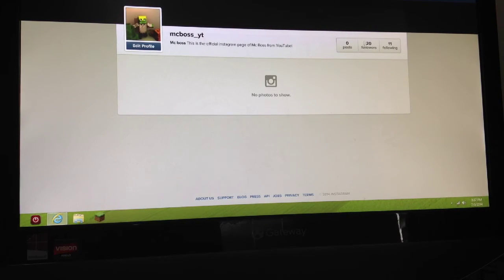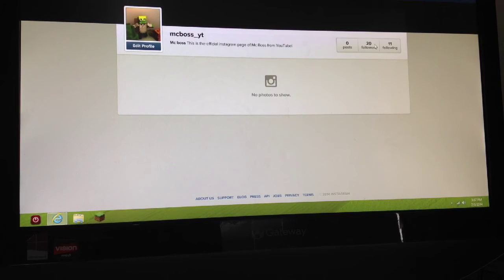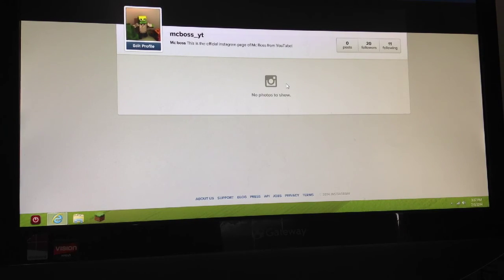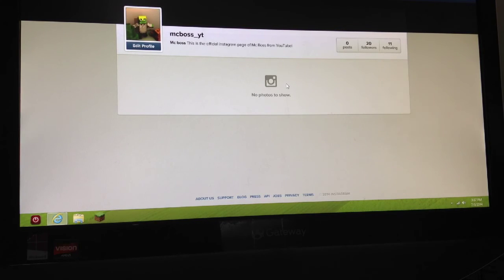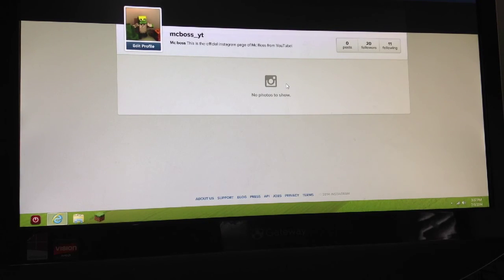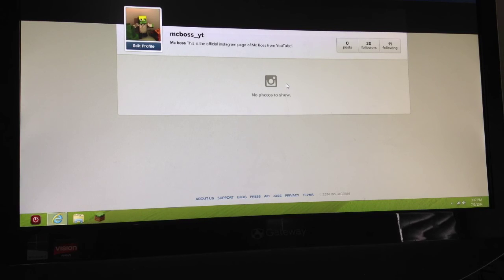Official Instagram page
I hope you guys can help out and follow this instagram page!

Bye!